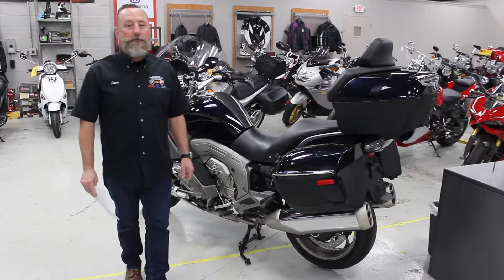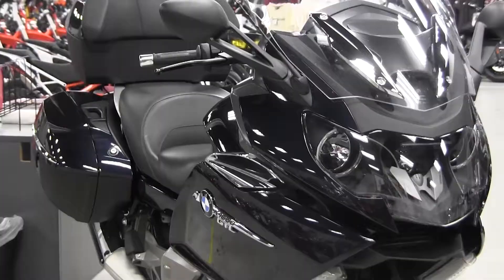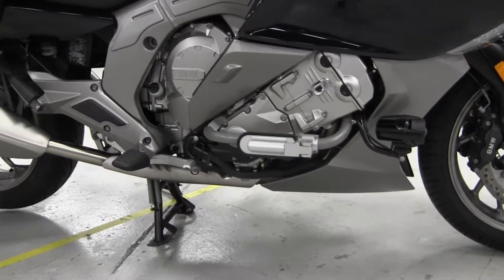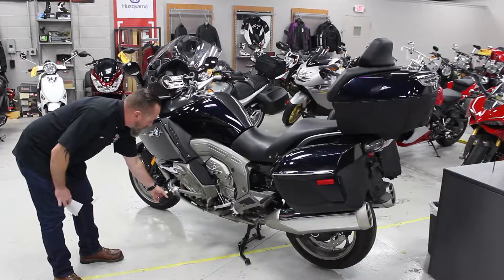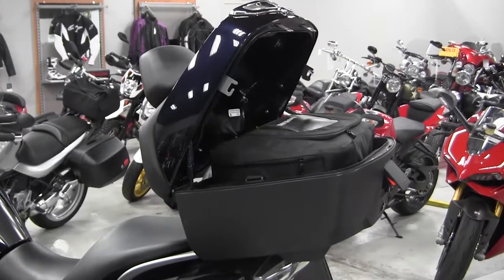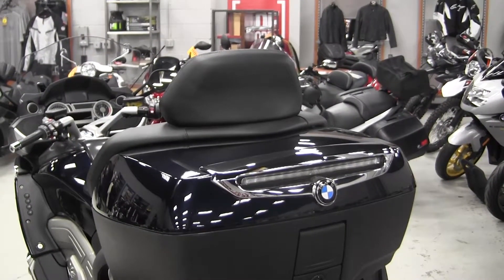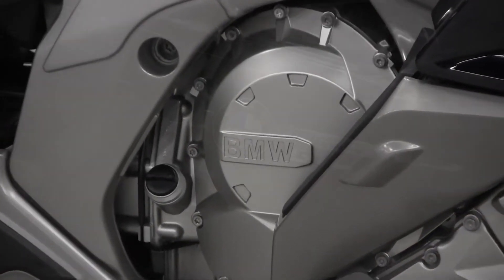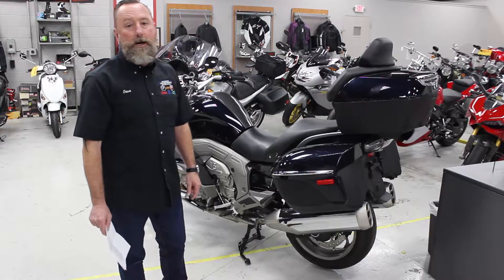BMW K 1600 GTP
Wagner Motorsports Bike of the Week